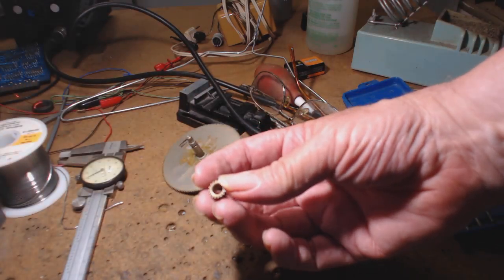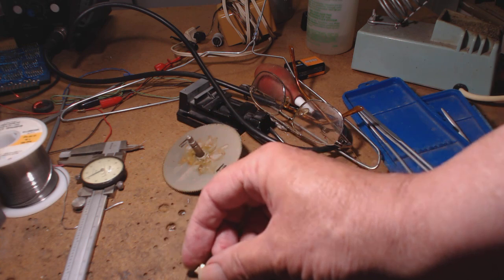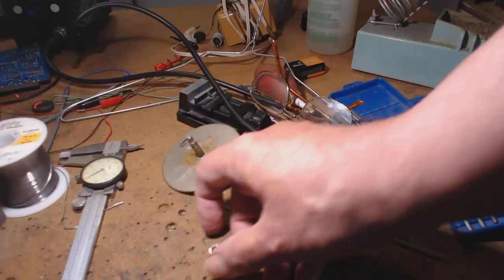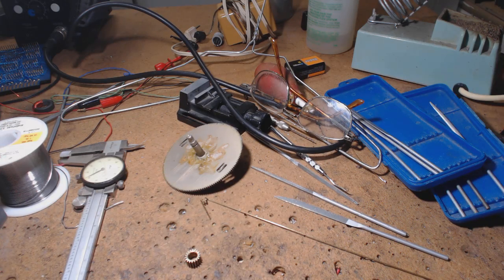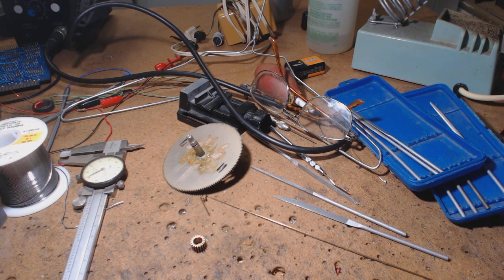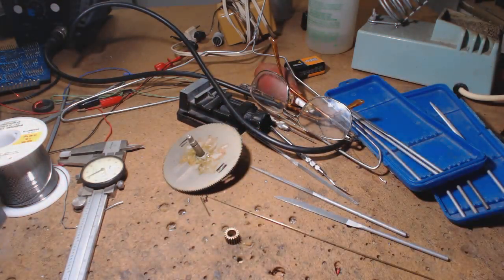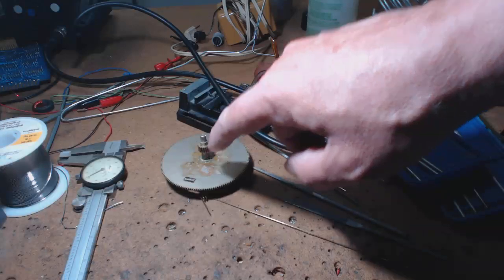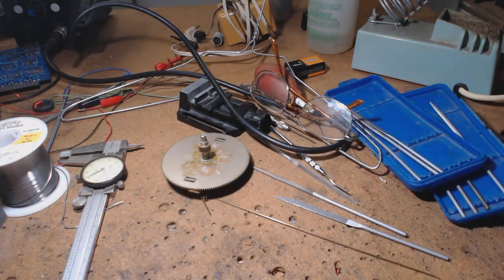A Barrel Story and That Gear for the SX42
Are you making Whiskey?